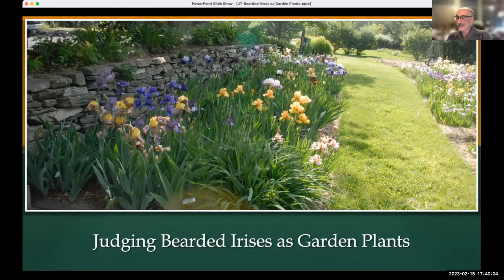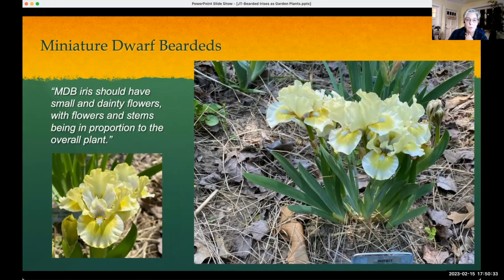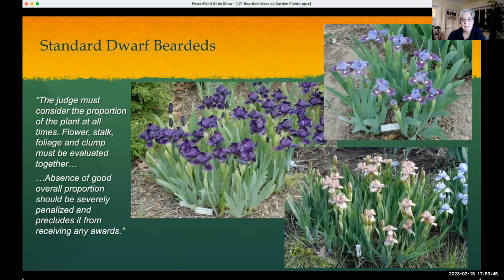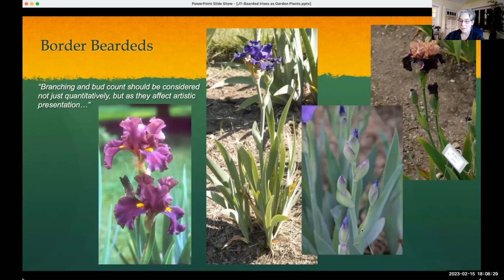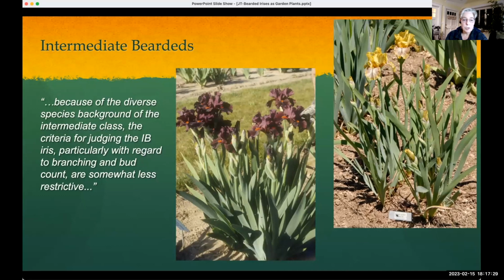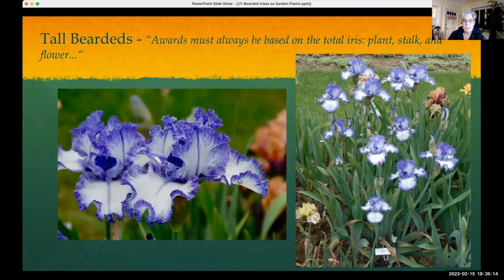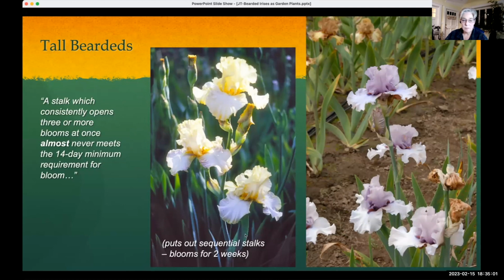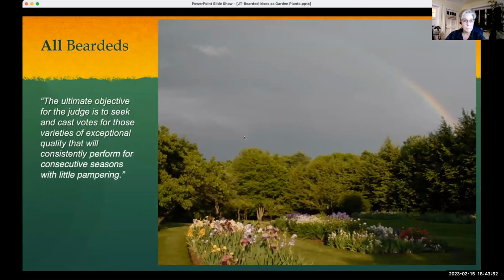Webinar #31 “Judging Bearded Irises as Garden Plants" by Stephanie Markham.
While most of us fell in love with irises for their beautiful flowers, the fact is that a pretty face alone is not enough; iris flowers need to be presented on well- proportioned garden plants that can grow and thrive without pampering or cosseting. Because it is the judges who determine which iris receive awards and are, therefore, recommended to the public, it is our responsibility to look at the whole plant as it grows in the garden when making our evaluations. This Judges Training session takes a holistic approach to evaluating bearded irises for awards, emphasizing plant characteristics, from foliage and bloom stalks to durability, vigor and growth/bloom habits.

Stephanie Markham has been growing and hybridizing irises on 3+ acres in eastern Massachusetts since moving there in the early 1980s, where she has focused on breeding irises that can thrive in the difficult New England climate. She currently serves as an AIS Master Judge and is the JT chairperson for Region 1.

Timeline
00:00 Intro
04:22 Awards Based on the Total Iris
06:00 The Point Scale
07:50 Miniature Dwarf Beardeds
13:20 Standard Dwarf Beardeds
22:59 BBs, IBs and MTBs
25:04 Border Beardeds
34:33 Intermediate Beardeds
40:07 Miniature Tall Beardeds
47:56 Tall Beardeds
1:01:56 Conclusion